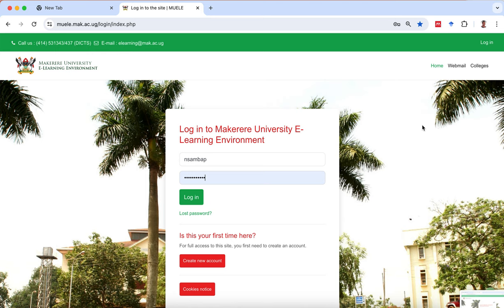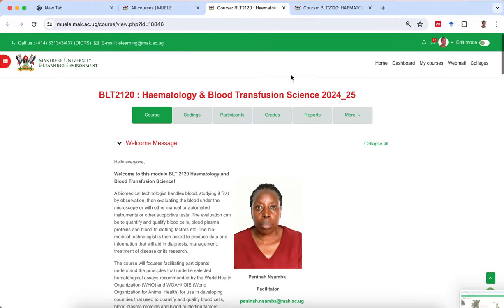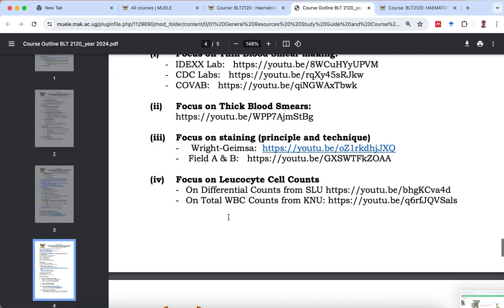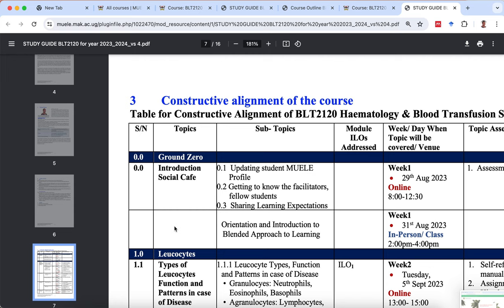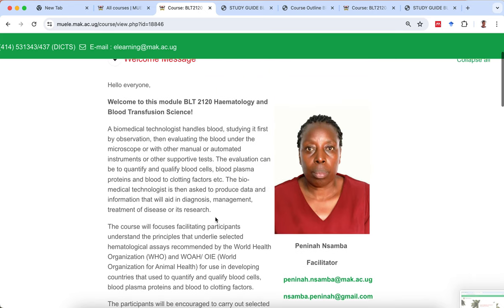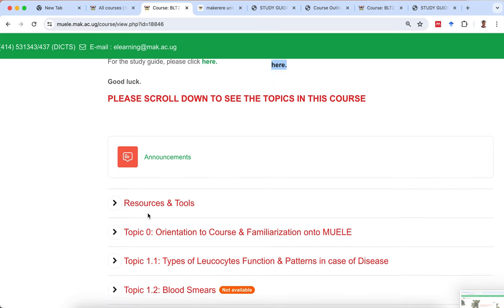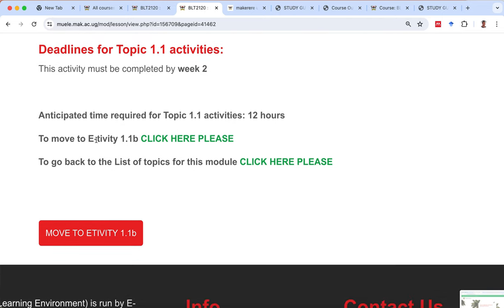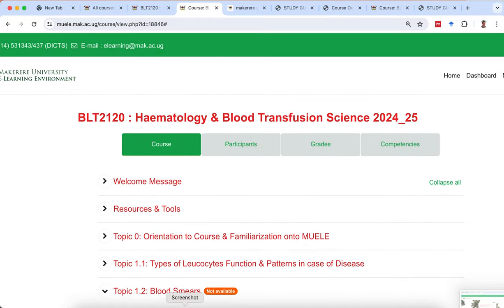Site Tour BBLT2120 Haematology and Blood Transfusdion Science.mov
Education material COVAB BLT 2120 Module on MUELE